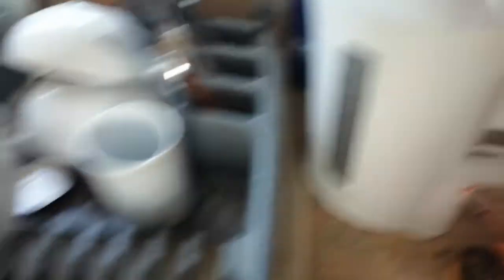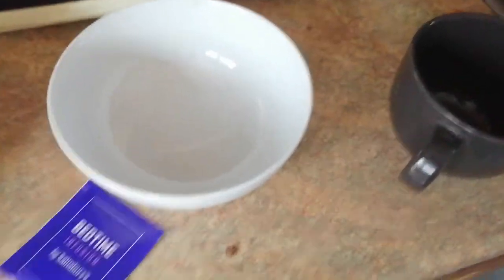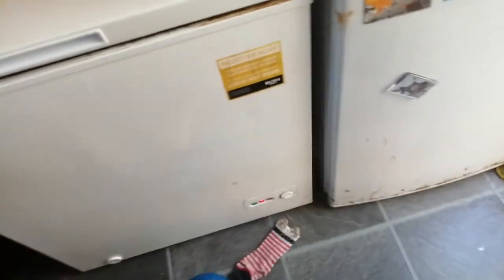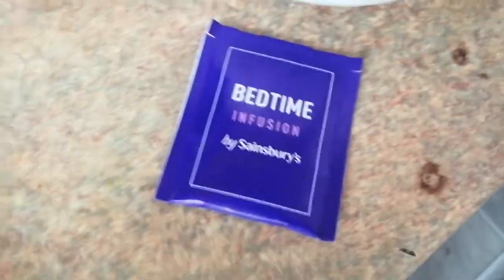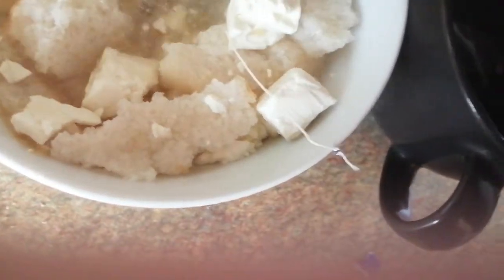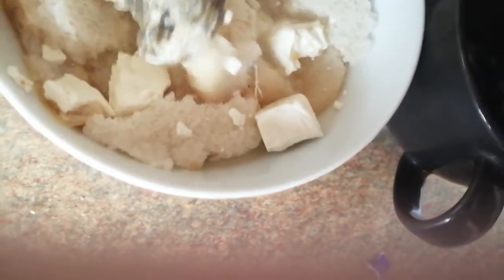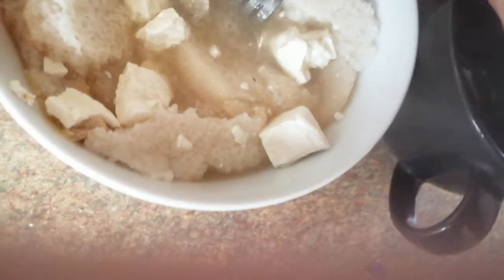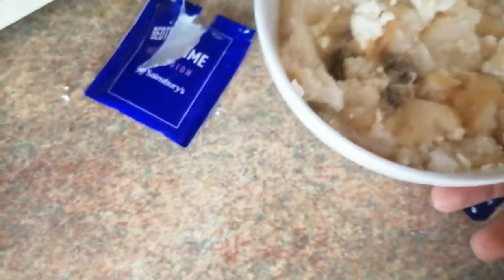how to make toast, tea and white cheese in a bowl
here's another one of my best foods, but I haven't done it properly for some reason
video statues
planned; listed
length; 7m/19s
filmed by p petkov
edited by p petkov
speaker p petkov
used; phone
video type; cooking
linked; false
card; off